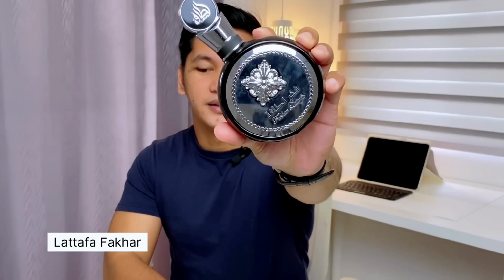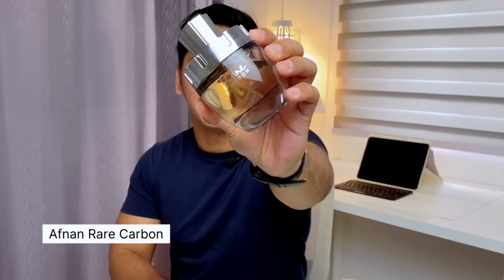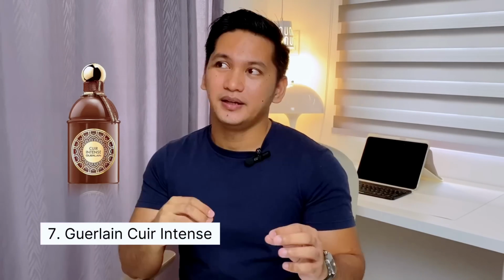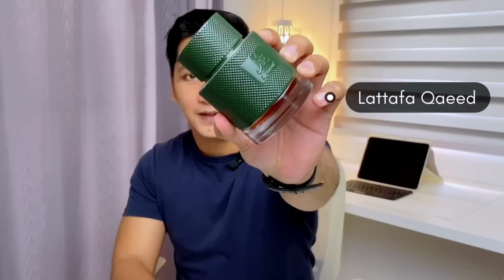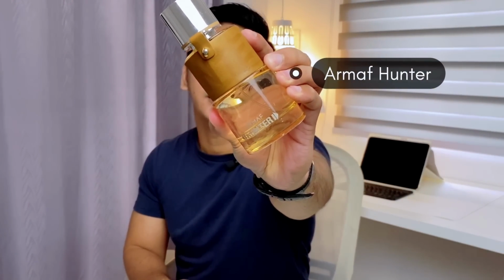10 Affordable Alternatives To Expensive Fragrances Pt.2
10 Affordable Alternatives To Expensive Fragrances Pt.2

10. Symmetry Lab Rosa Vanilla 👉🏼

0:00 Introduction
0:53 Initio Atomic Rose
2:51 Tom Ford Ombre Leather
4:33 Office For Men - Fragrance One
6:04 Bleu de Chanel EDT
7:04 Versace Man Eau Fraiche
7:11 AB Blue Seduction
9:19 Lacoste Blanc
10:06 Armaf Ventana
10:19 Afnan Modest Une